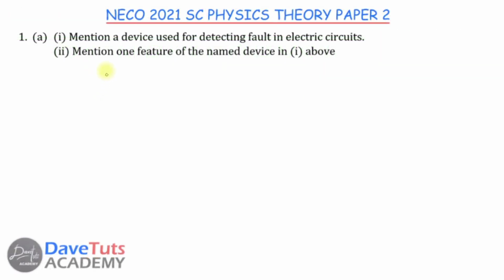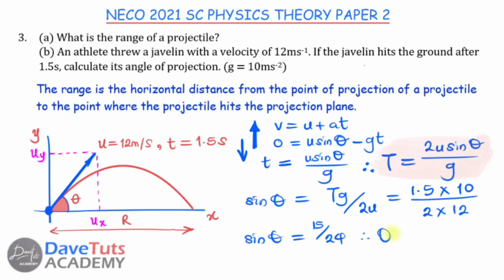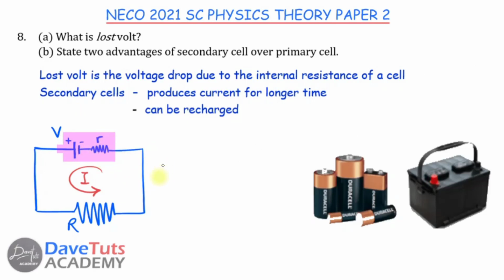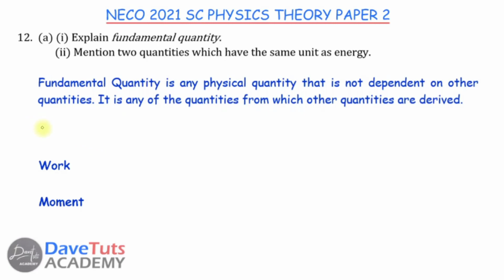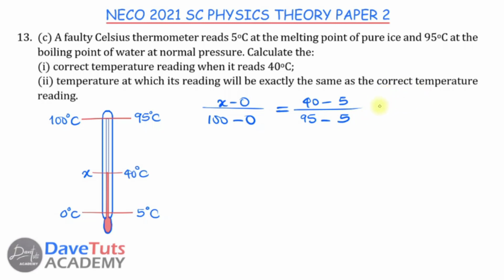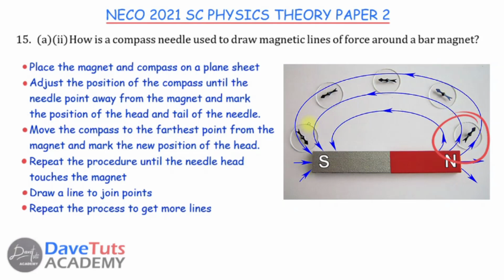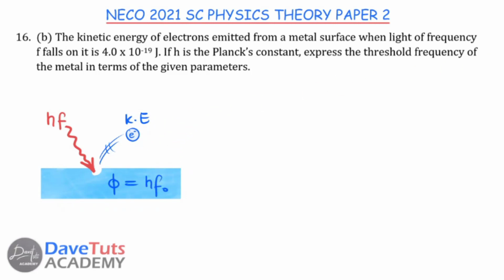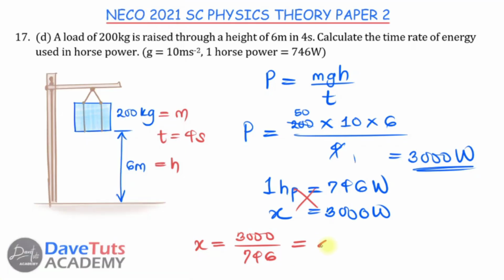2022 NECO PHYSICS with Detailed Solution to 2021 NECO Physics Exam - Q12c Omitted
This Physics Exam Prep for WAEC, GCE, NECO, GED and IGCSE is coined from the 2021 NECO Physics Theory Exam Paper and it features the solution to all the 17 questions as featured in the exam paper.
This video on the detailed solution and marking scheme to the Physics Paper 2 (Theory Paper) from the 2021 NECO exam covers all the past questions from the 2021 School Candidate exam conducted by NECO.
In this video, you will learn how to interpret questions correctly and give expected answers as referenced on the official marking scheme.
You can use the full video to prepare for excellence in your O' Level Mathematics Exam as we work through the NECO Physics Paper 2 (Theory) in the video.
Students preparing for WAEC WASSCE/GCE, NECO, GCSE/IGCSE, and even JAMB will find the full video quite resourceful as it features the solutions to all the 17 questions from the 2021 NECO Physics Theory Paper 2 Exam.

Tutorial Timeline
00:00 Physics NECO 2021
01:14 Electrical Measuring Device
02:41 Microscope
03:31 Electrolysis
05:56 Friction Coefficient
08:19 Projectile
12:04 Energy Conversion
14:45 Heating Effect
16:14 Wavelength Calculation
19:02 Sound Wave and Optics
20:39 Primary and Secondary Cell
22:00 Resonance in Series RLC Circuit
25:57 Half life
27:31 Photocell
30:16 Dimensions and Pendulum Bob
35:55 Elastic and Inelastic Collision
37:12 Temperature Change Graph
38:54 Temperature Scale
43:41 Snell's Law
44:48 Camera and Human Eye
45:46 Refractive Index
50:30 Magnetic Field Lines
52:24 Series and Parallel Resistors
54:35 Resistivity
59:09 Theory of Matter
59:59 Thermionic Emission
1:02:50 Photon Energy
1:05:46 Slide Projector
1:06:35 Electricity from the Dam
1:07:49 Leclanche cell vs Accumulator
1:08:51 Horse Power
1:11:09 NECO 2022 Physics Exam